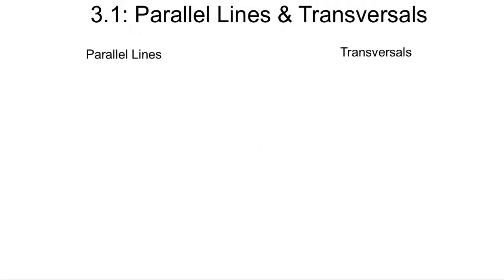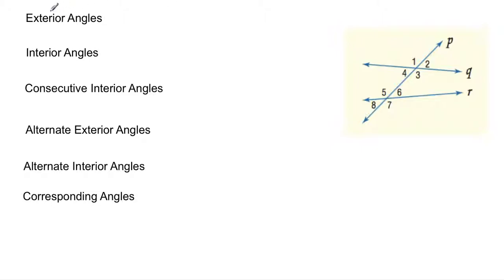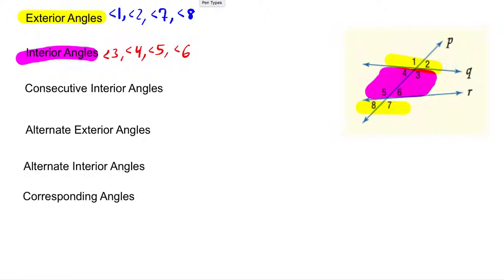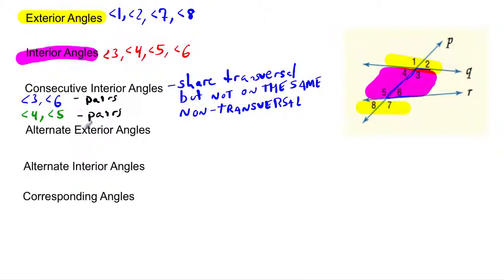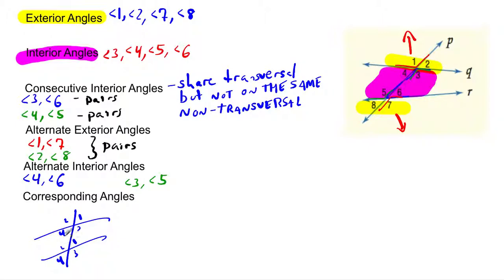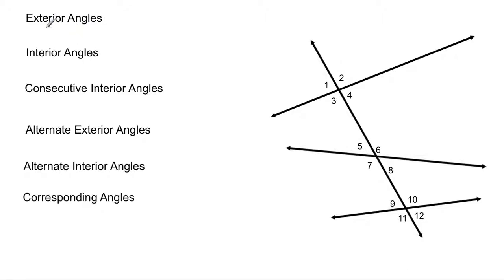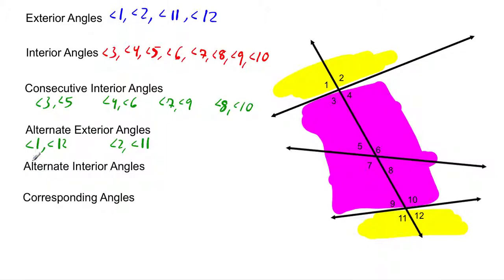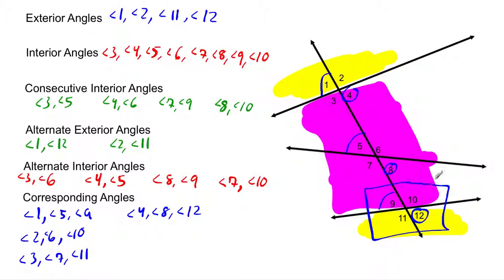Geometry Unit C: Parallel Lines and Transversals